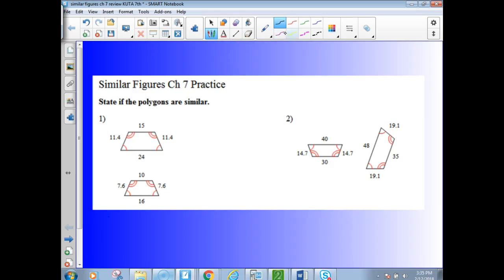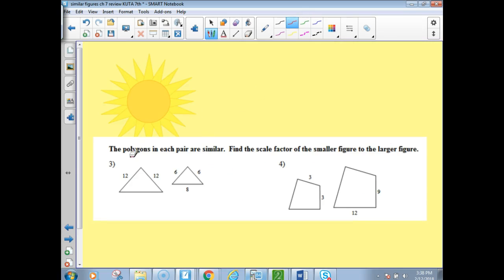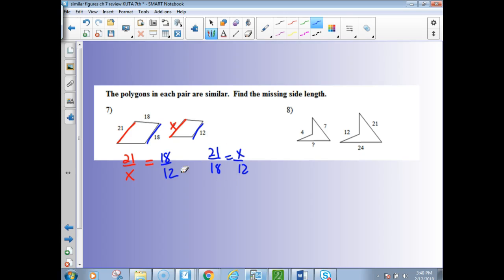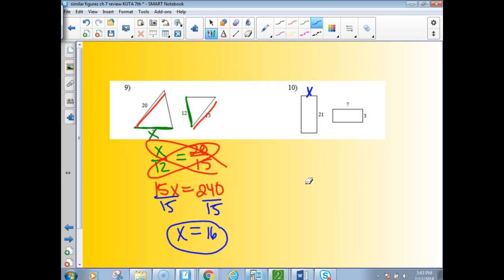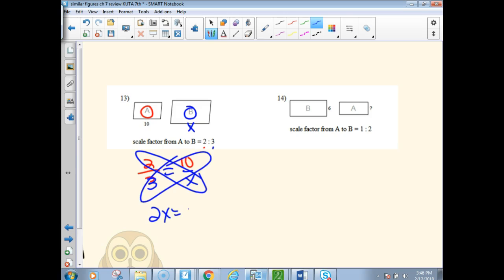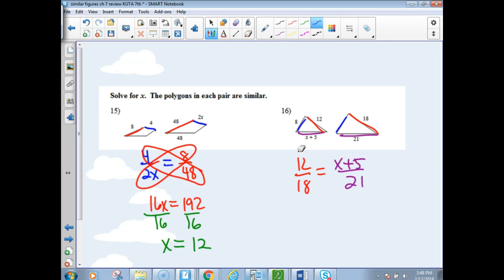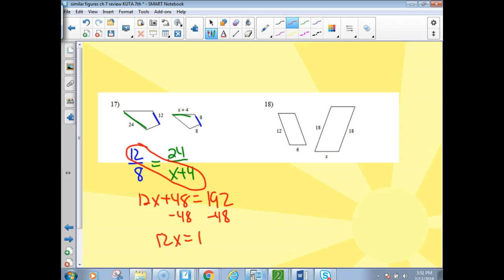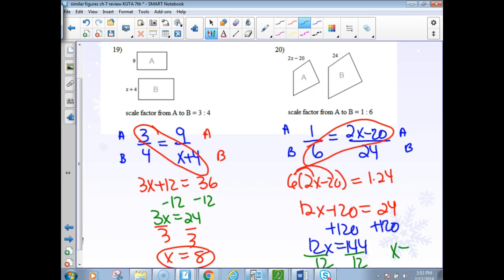Geo Similar Figures Ch 7 Practice WS